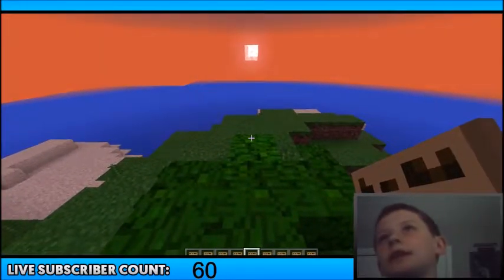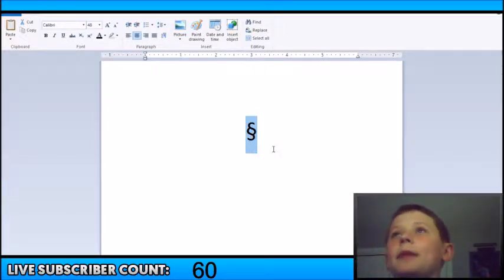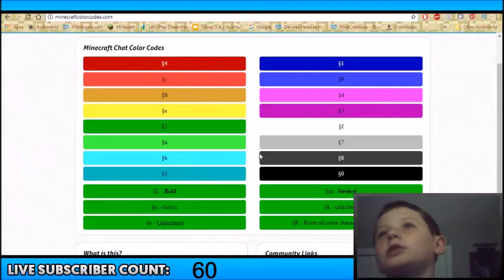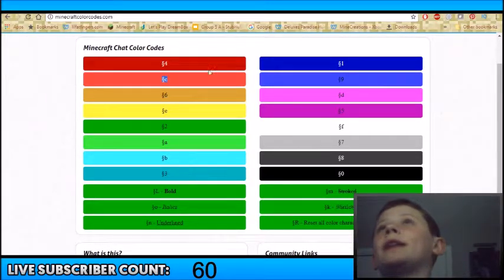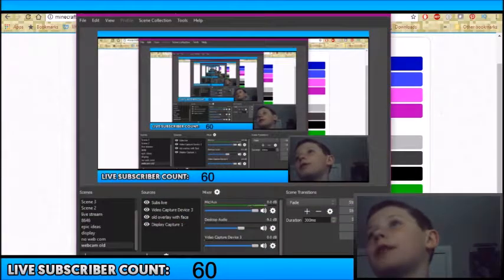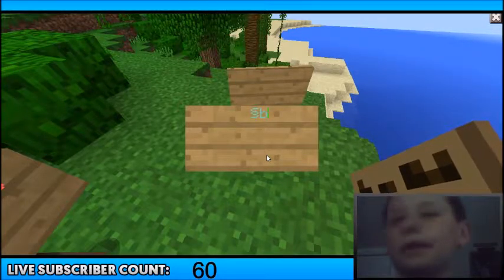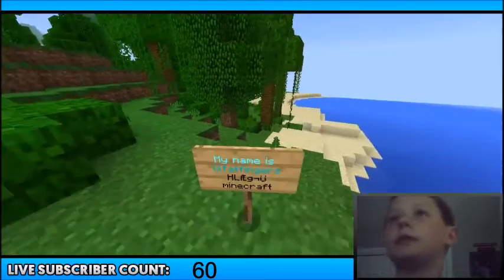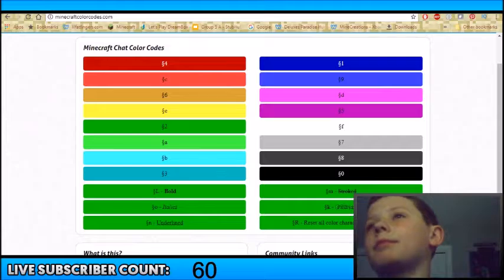minecraft windows 10 sign color codes 📱💻🖥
symbol - §